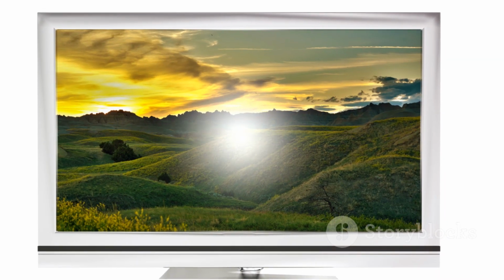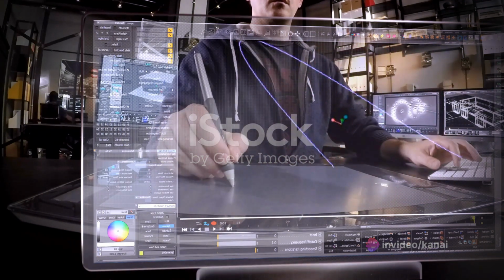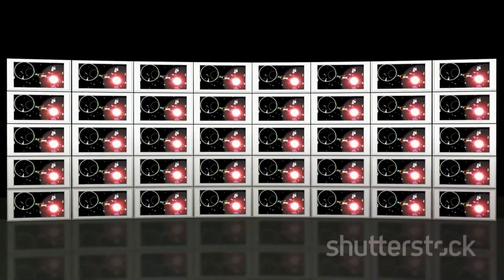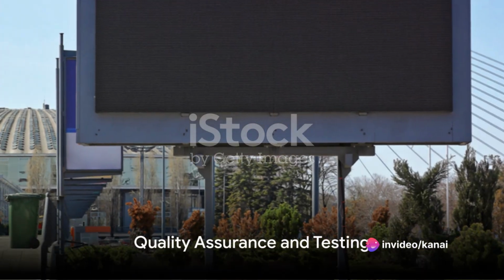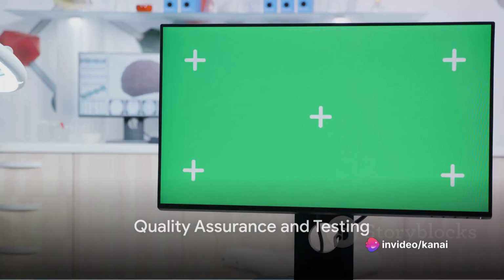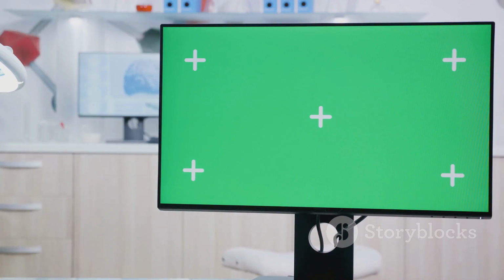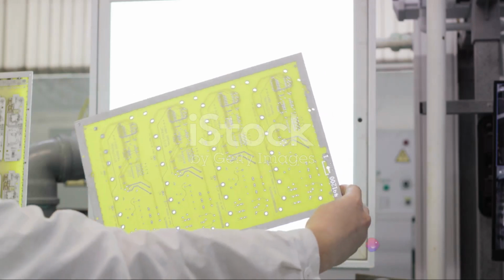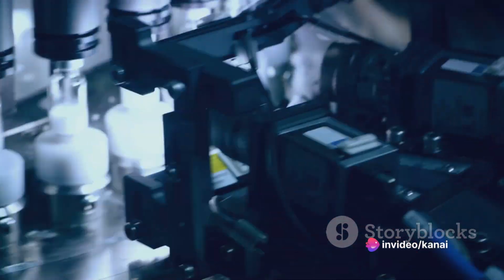How To Create Awesome Outdoor Lcd Displays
floor standing digital signage
do it yourself
art display
do it yourself anime
do it yourself op
do it yourself hunter
led screen
led sign
led display
led wall
led panel
led billboard
acrylic pour paintings
acrylic painting tutorial
acrylic painting
art fair
craft show display
art festival tips